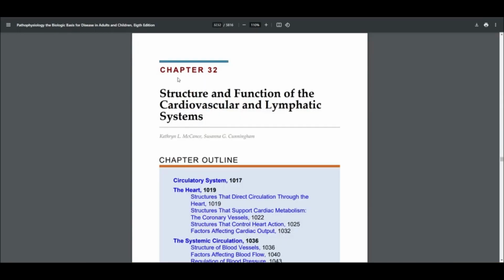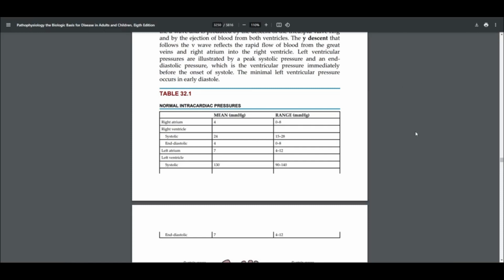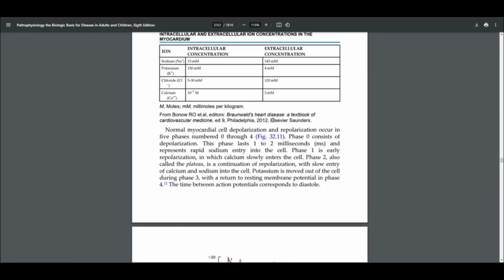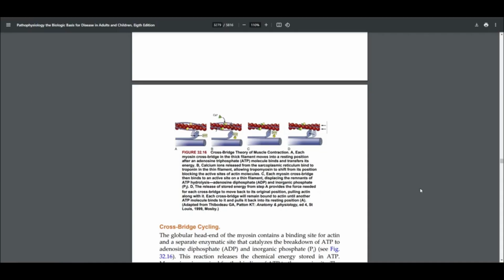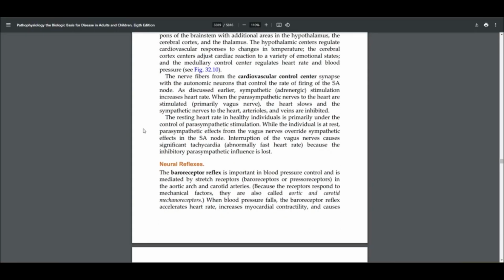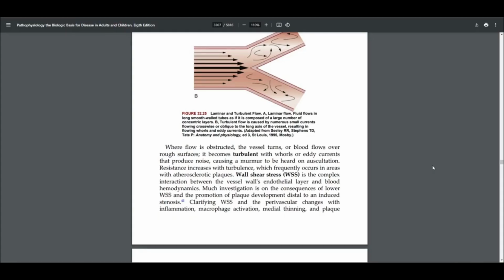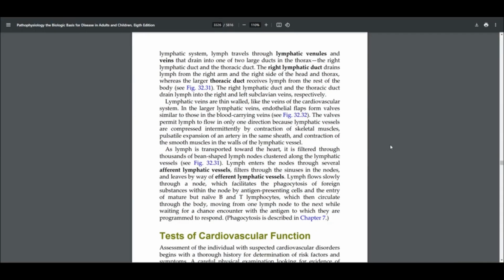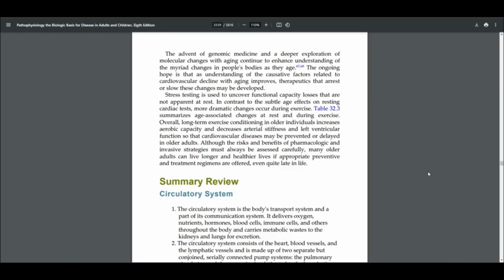Pathophysiology - The Biologic Basis for Disease in Adults and Children - Chapter 32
CHAPTER 32 Structure and Function of the Cardiovascular and Lymphatic Systems

CHAPTER OUTLINE
Circulatory System, 1017
The Heart, 1019
Structures That Direct Circulation Through the Heart, 1019
Structures That Support Cardiac Metabolism: The Coronary Vessels, 1022
Structures That Control Heart Action, 1025
Factors Affecting Cardiac Output, 1032
The Systemic Circulation, 1036
Structure of Blood Vessels, 1036
Factors Affecting Blood Flow, 1040
Regulation of Blood Pressure, 1043
Regulation of Coronary Circulation, 1048
Lymphatic System, 1049
Tests of Cardiovascular Function, 1049
Cardiac and Coronary Artery Evaluation, 1050
Systemic Vascular Evaluation, 1052
AGING and the Cardiovascular System, 1053